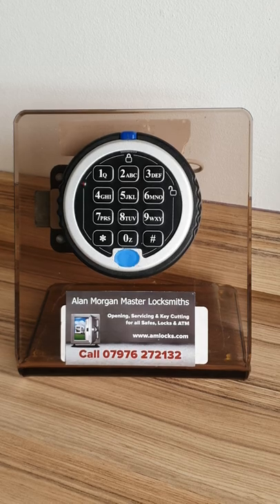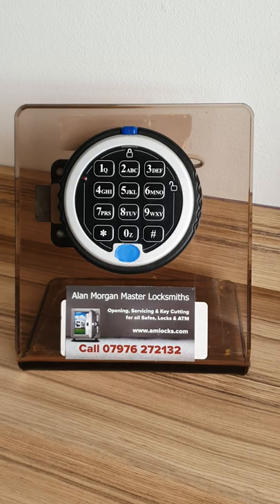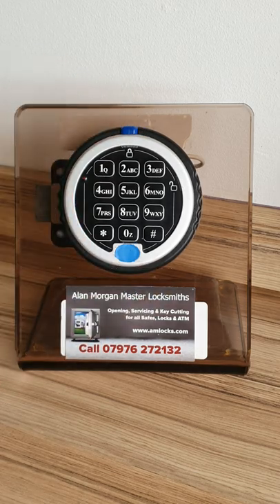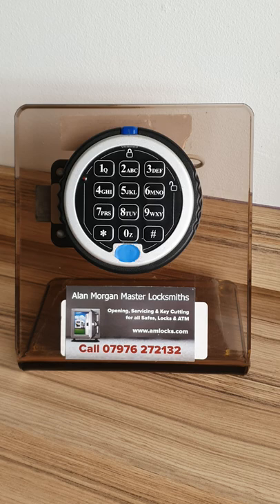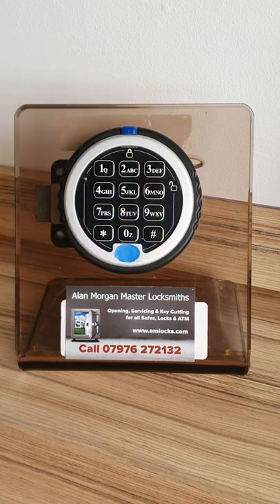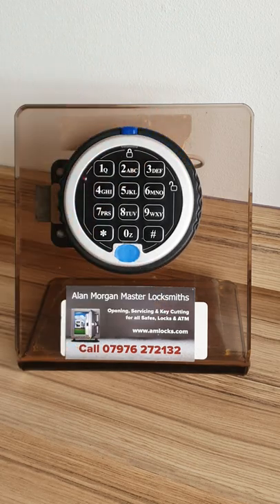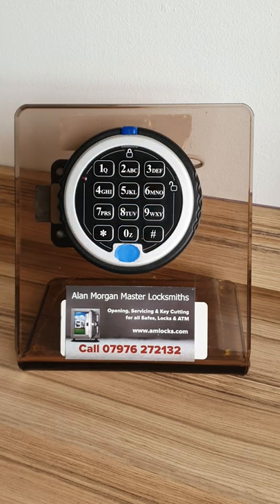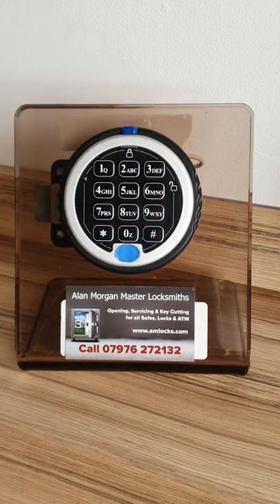S&G Titan lock, Z03 code change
Changing code numbers and adding extra users to a Sargent and Greenleaf Titan electronic digital combination lock. Z03 Direct drive.